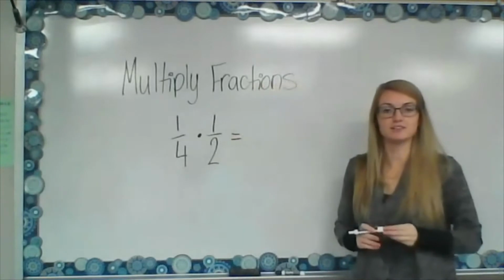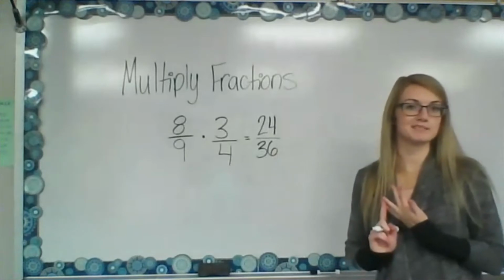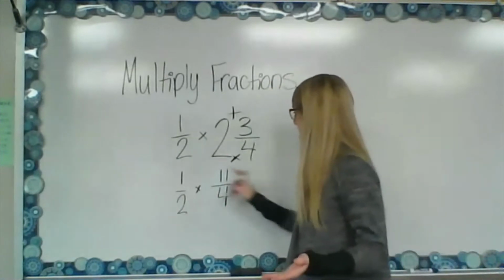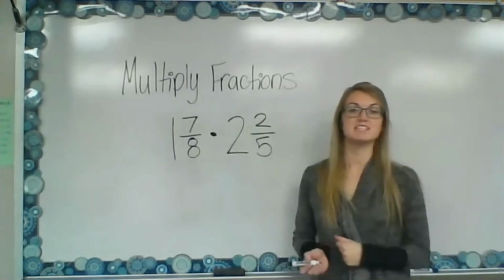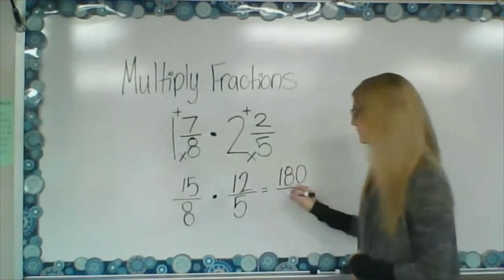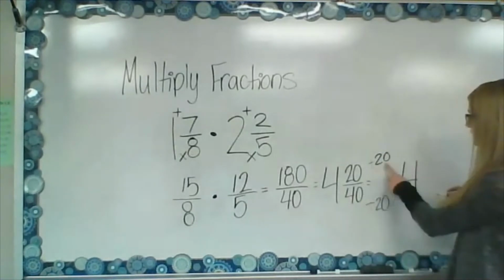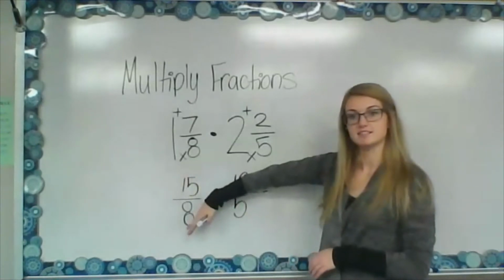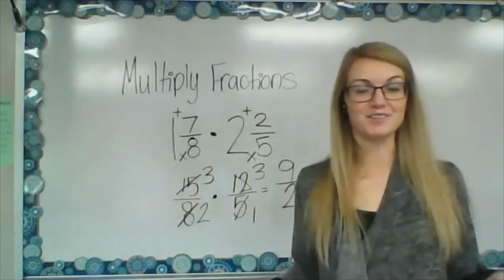Multiply Fractions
This video will help you multiply fractions and mixed numbers.